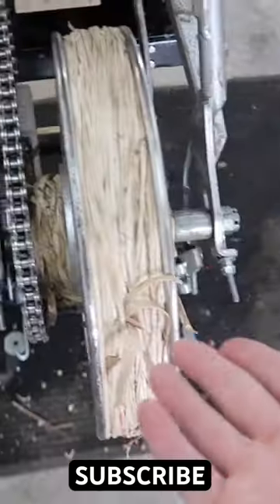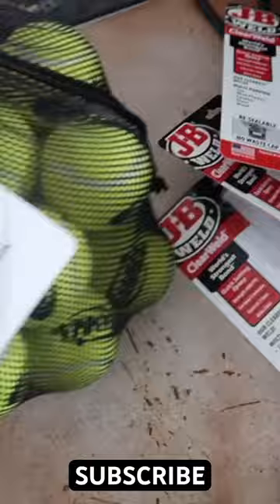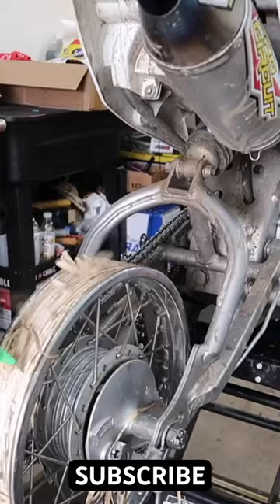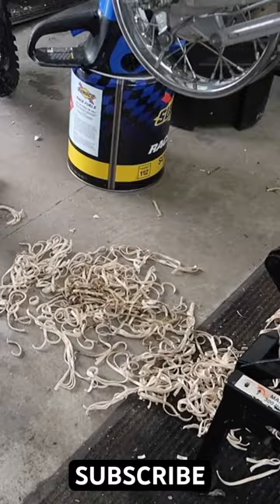Pit Bike TENNIS BALL Tire😂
PIT BIKE TENNIS BALL TIRE reversing from the last tennis ball tire video where I used Tennis Balls as a pit bike tube.

$600 DIY 72V ELECTRIC Pit Bike Gets BIG POWER!! 50+ MPH

This is are pit bike / drift quad tire series where we try seeing what things will last the longest as if it was a tire. We started with the duct tape drift quad tire then tried drift quad bubble wrap tires, drift quad rubber band tires, drift quad spray foam tires, drift quad PVC tires, drift quad tin foil tires and many more to come. The Drift Quad tire videos are used with just a simple yamaha raptor 250 that we have been calling the Drift Quad. We have moved to the Pit Bike aka a kawasaki KLX110 to try some different tires on that we cant on the drift quad. Maybe well find another $500 drift quad or $500 pit bike to keep the series going or do a build series on. More to come